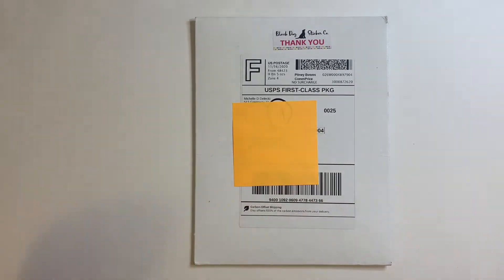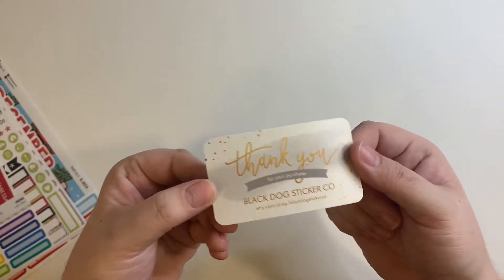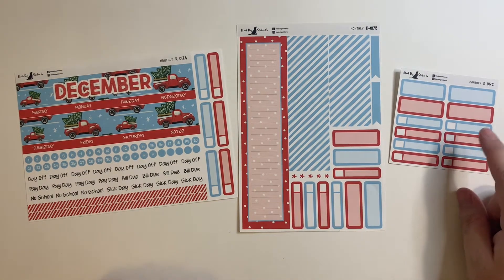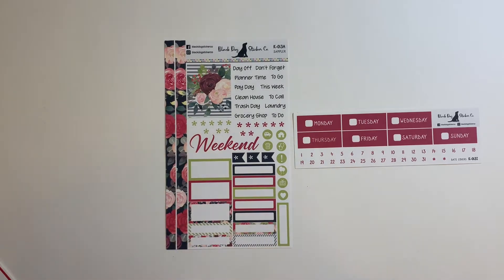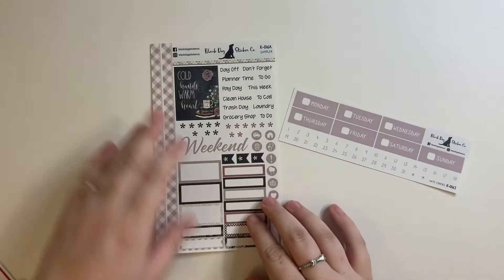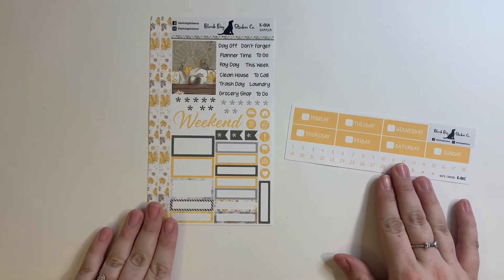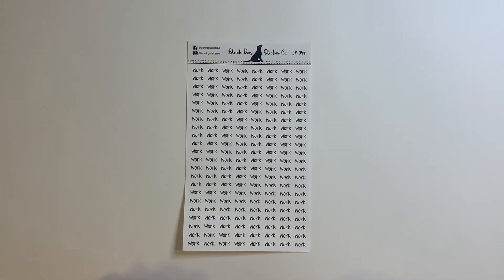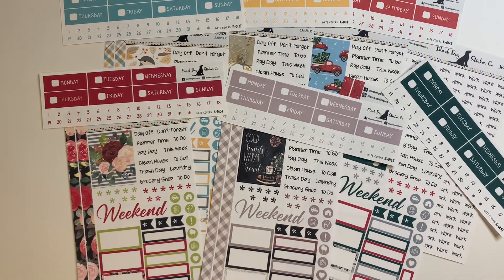Black Dog Sticker Co. Haul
Hi guys I hope you enjoy this quick haul from recently! I’m really impressed with not only the sticker quality but the shipping time with this shop.